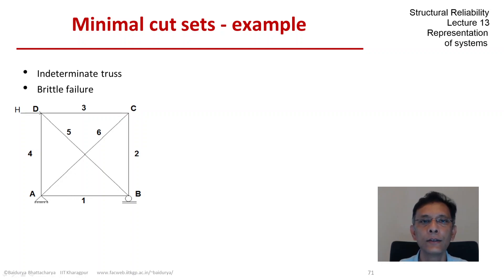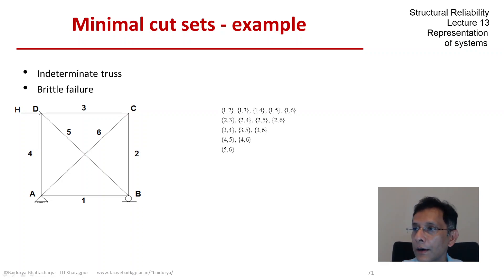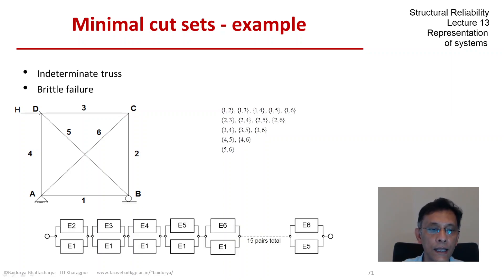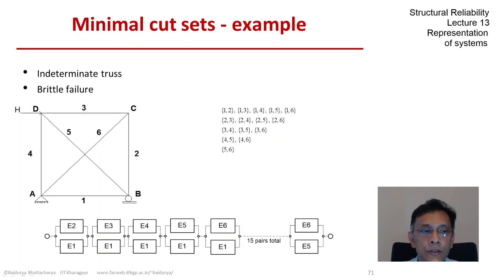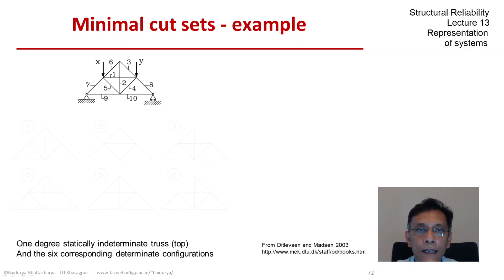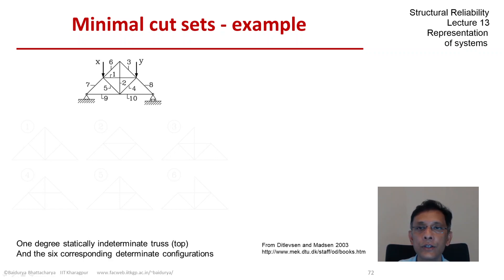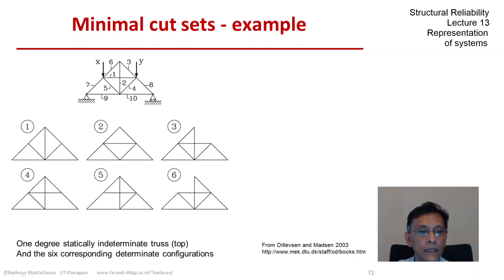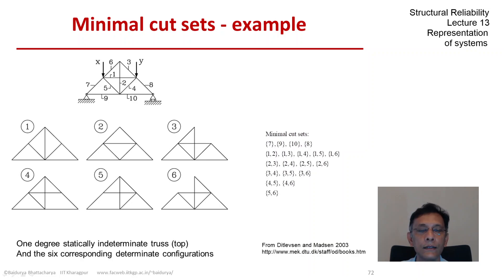STRUCTURAL RELIABILITY Lecture 13 module 09: example minimal cut sets for trusses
Example Minimum Cut Sets of truss structures